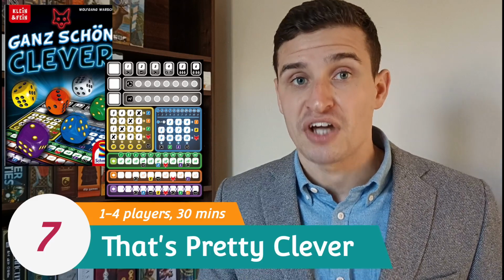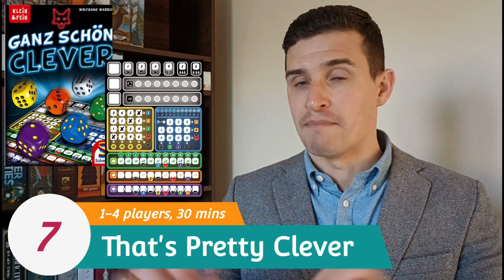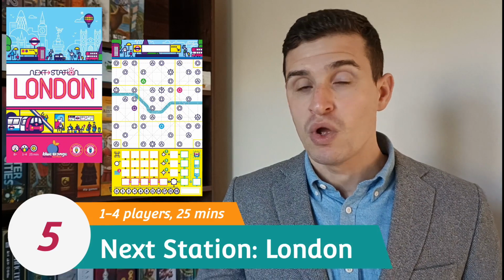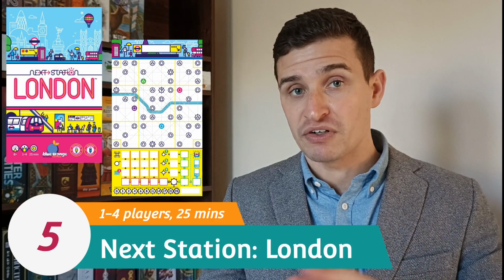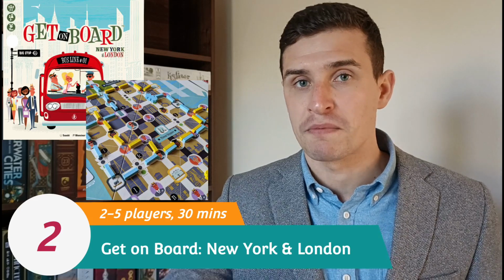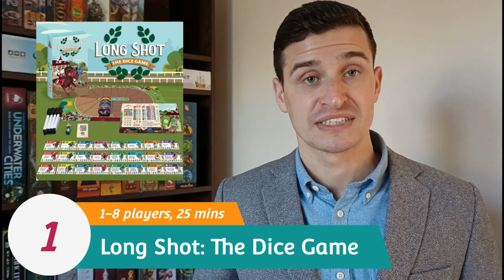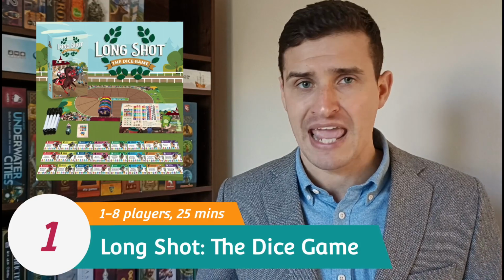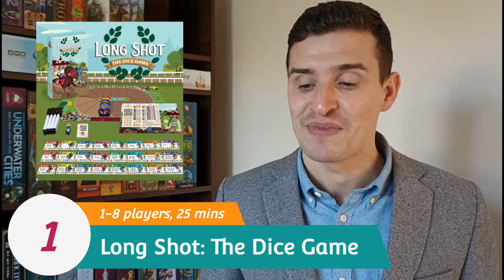Top 10 Roll/Flip and Write Board Games - Chairman of the Board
I talk about my favourite roll/flip and write style board games.

KIENDA

GEEKNSON

GENERAL